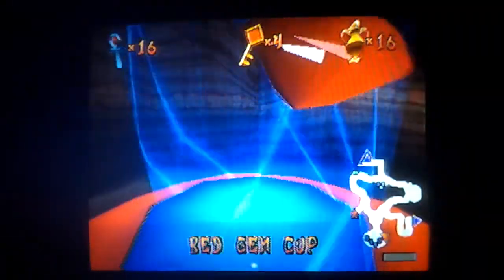Crash Team Racing part 14